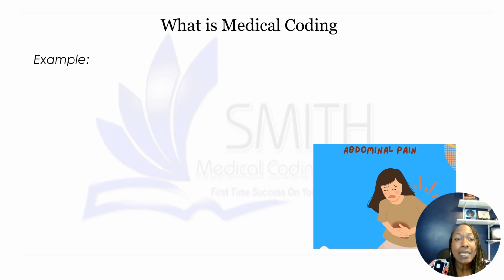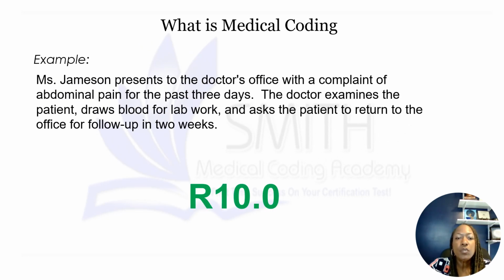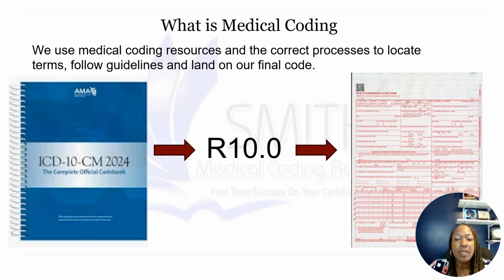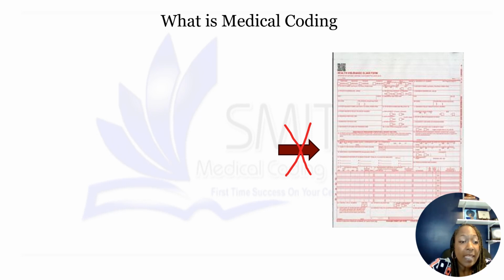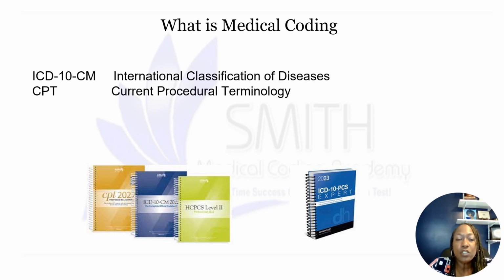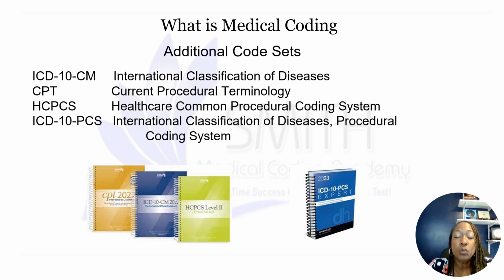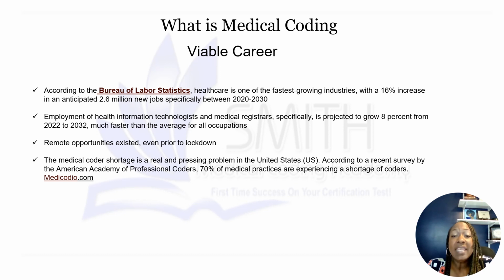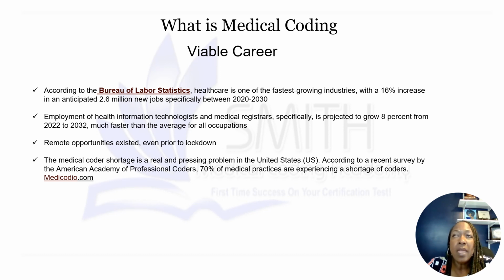What is Medical Coding?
What Exactly is Medical Coding?  This video provides a brief explanation of medical coding.